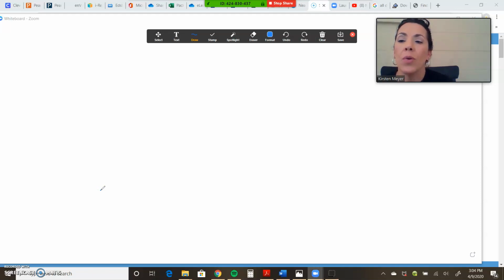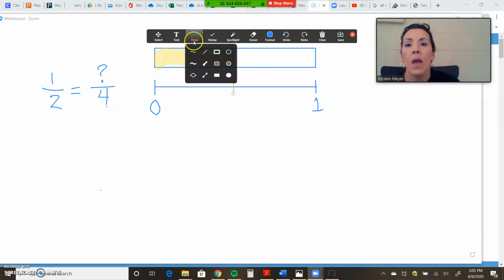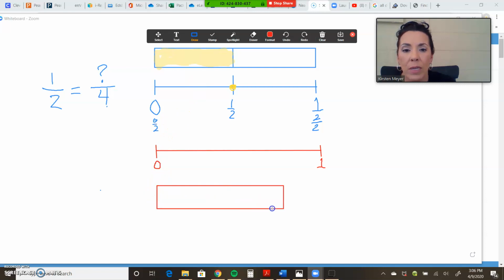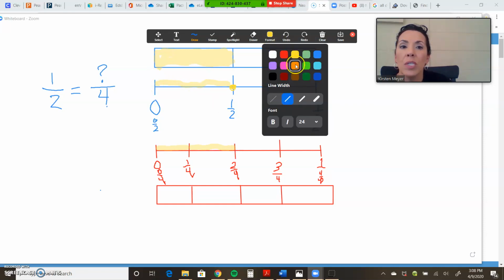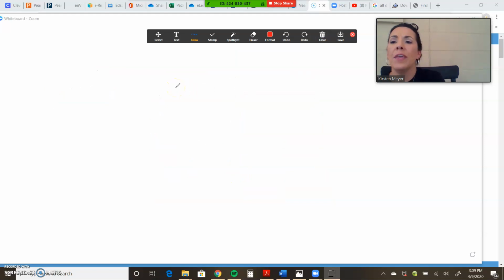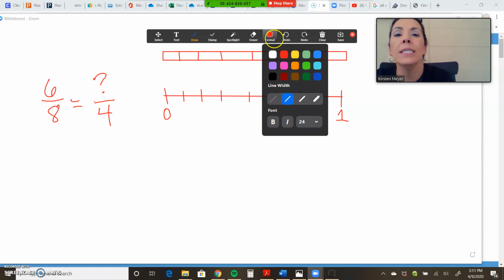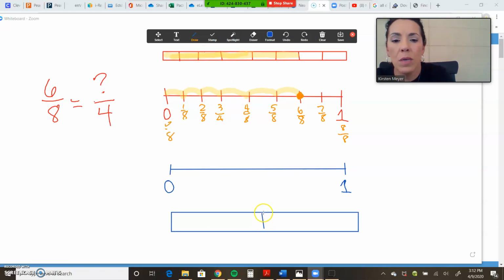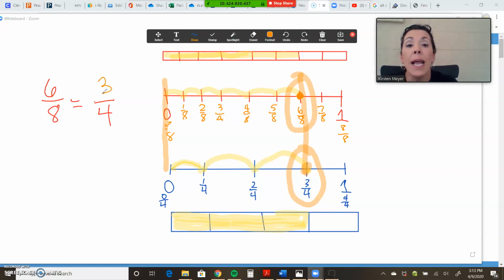4.14.20 Equivalent Fractions on a Number Line